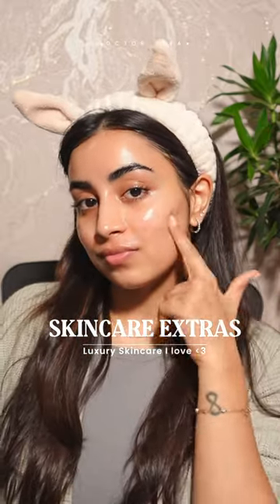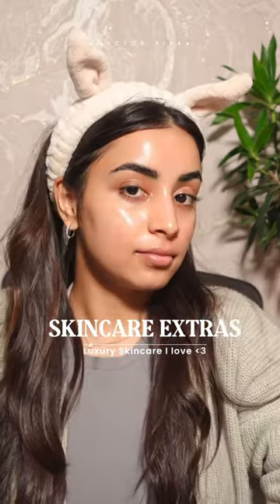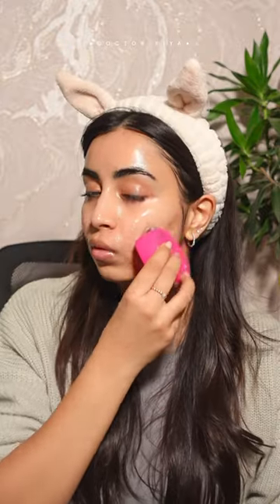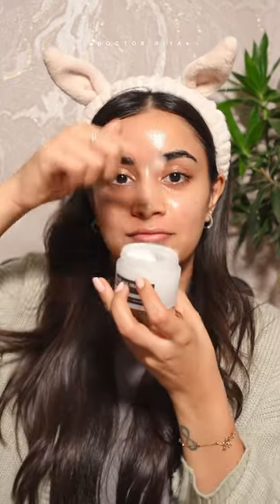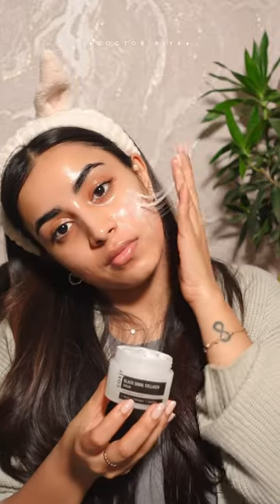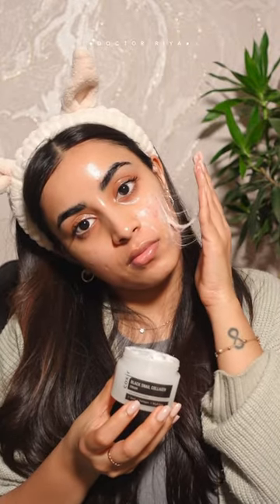Luxury Skincare Favourites!!